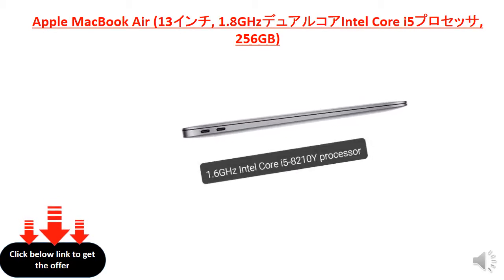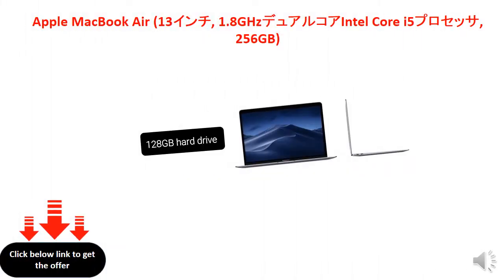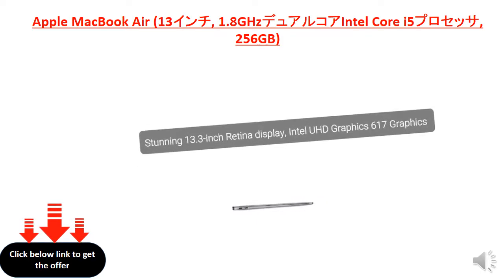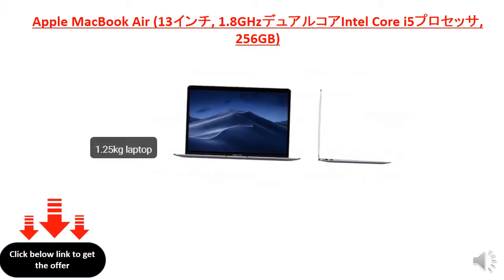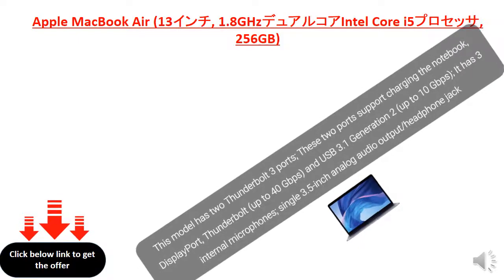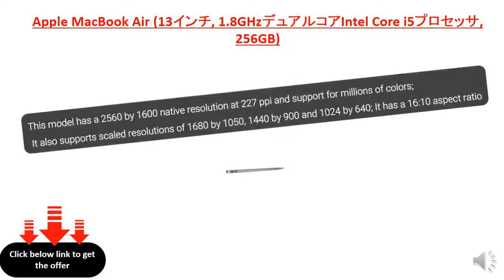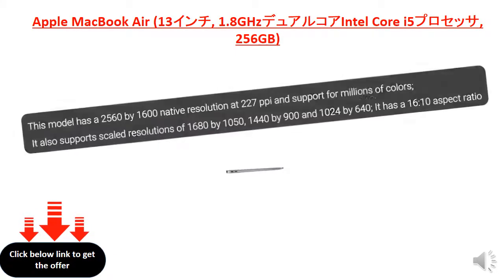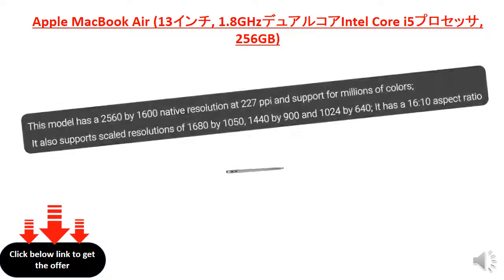Apple MacBook Air (13インチ, 1.8GHzデュアルコアIntel Core i5プロセッサ, 256GB)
デュアルコア第5世代Intel Core i5プロセッサ
SSDストレージ
8GBメモリ
USB 3ポート x 2